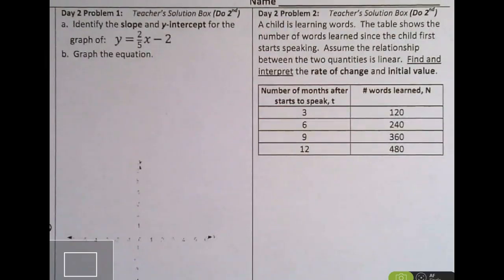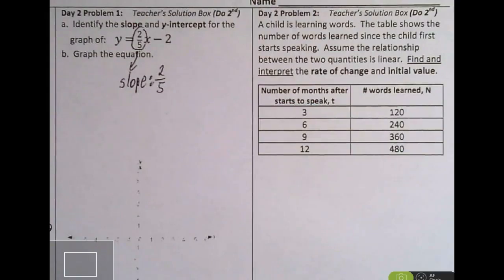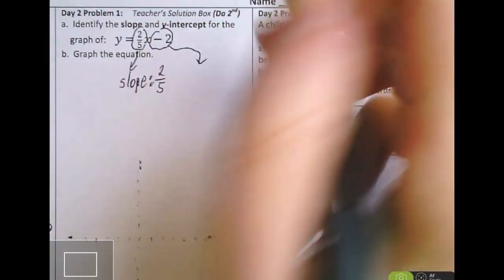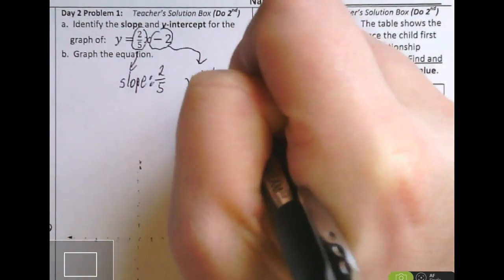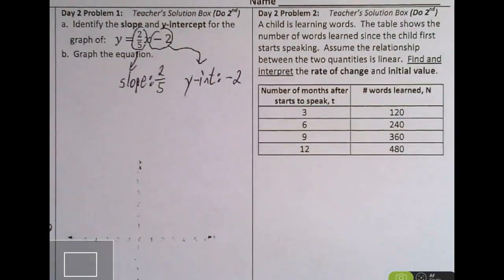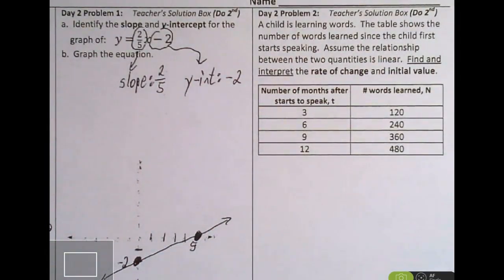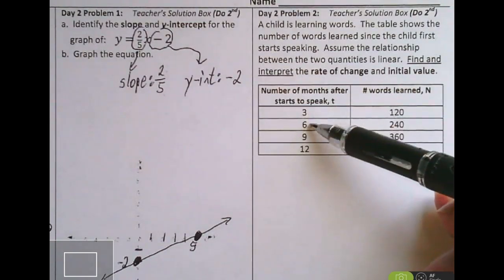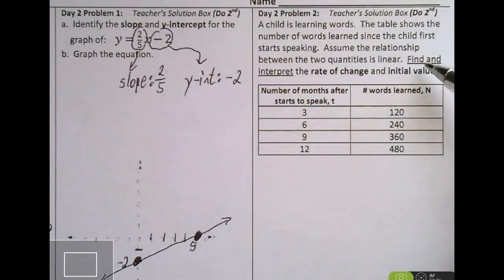SMath FIM WU Wk 29 Day 2